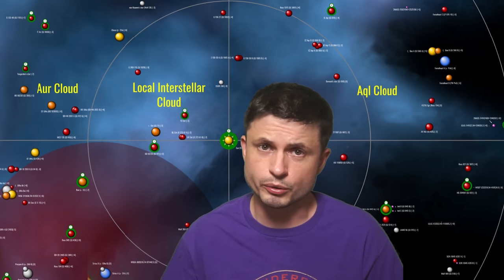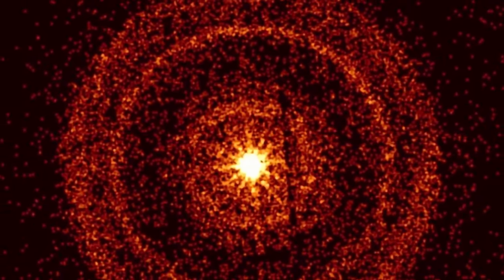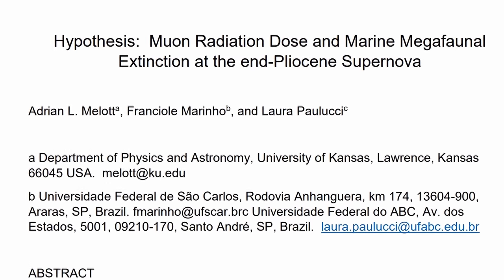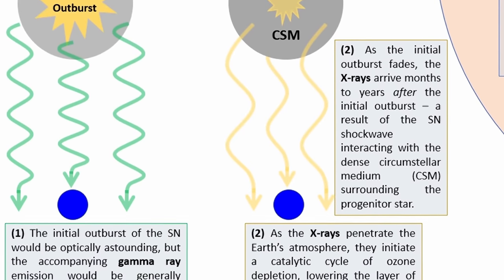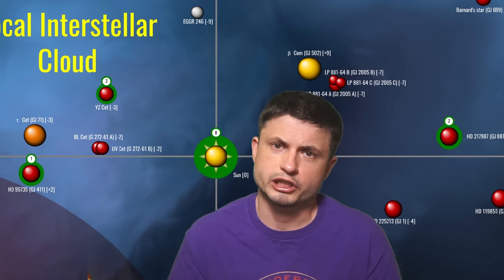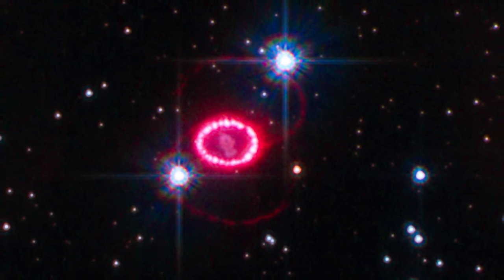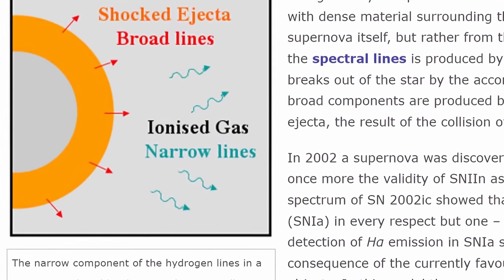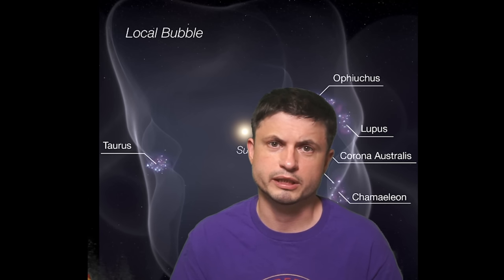Extremely Dangerous X-Ray Supernova Explained In a New Study!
Hello and welcome! My name is Anton and in this video, we will talk about new dangerous types of supernova